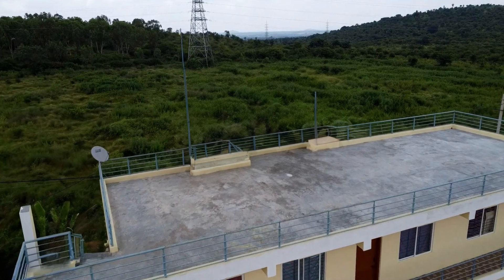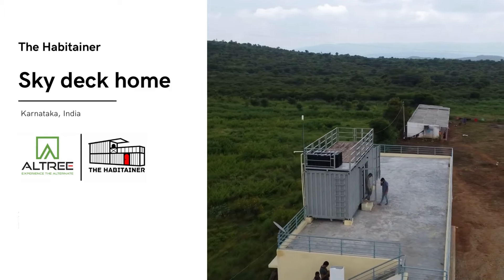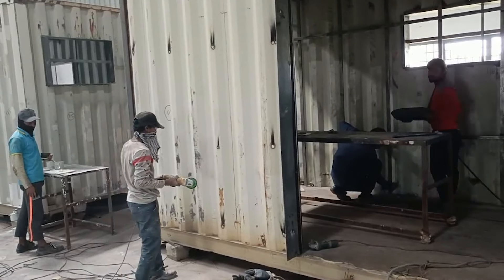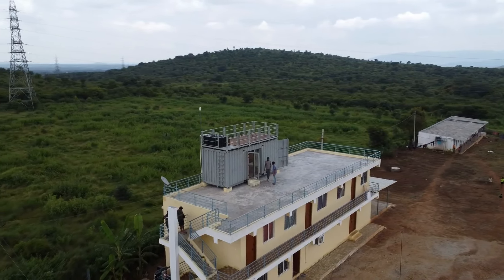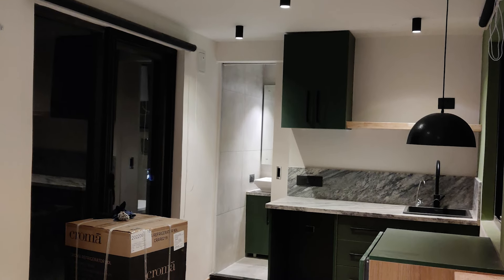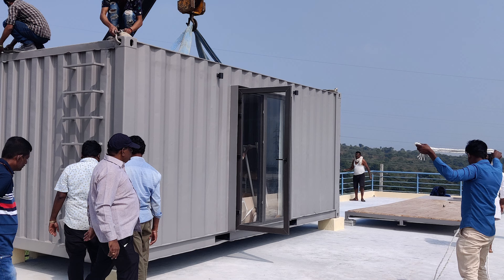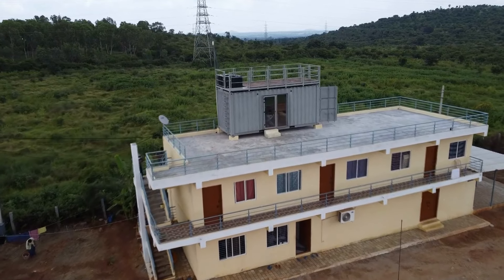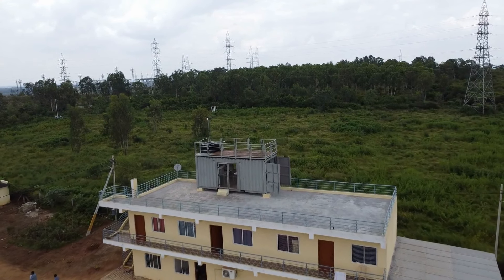Placing a Tiny Container Home on top of a 2 Story Building | The Habitainer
Welcome to The Habitainer! In this captivating video, witness the extraordinary as we embark on a unique endeavor – placing a tiny container home atop a 2-story building. Join us as we break boundaries in modern architecture and explore innovative housing solutions. Discover the meticulous planning, precise execution, and the breathtaking result of this daring project. Experience the fusion of functionality and aesthetic appeal as we redefine urban living with our container home designs. Don't miss out on this fascinating journey of elevated living with The Habitainer!